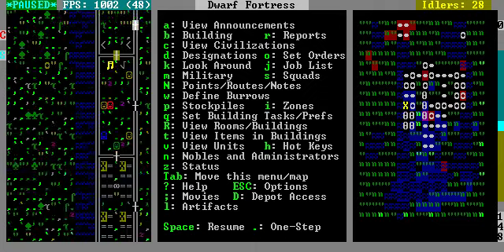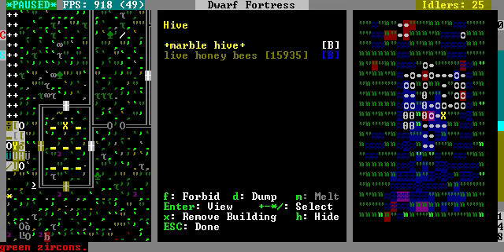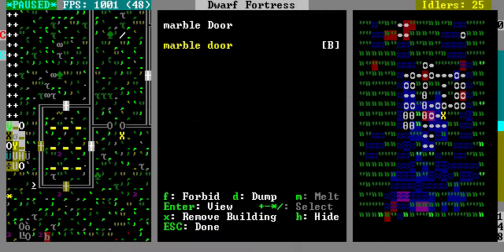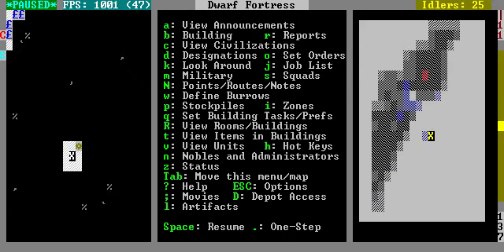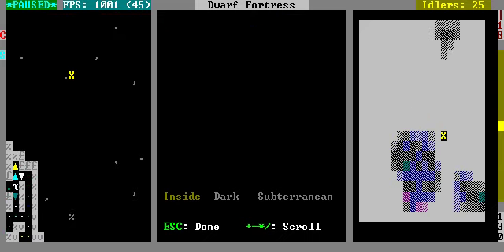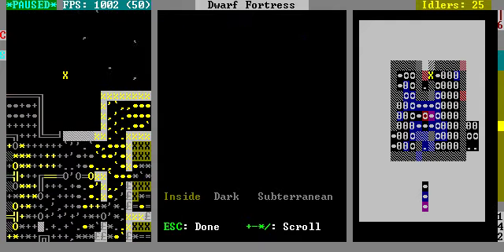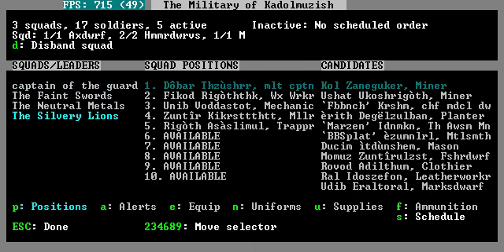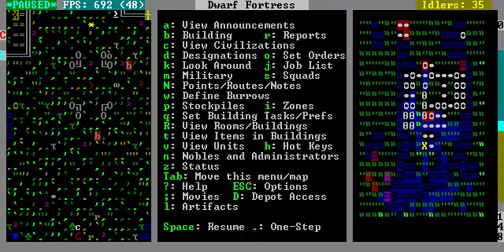Let's Play Dwarf Fortress Again Part 12 - A Catch Up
Here, FINALLY have some more Dwarf Fortress. More videos of it and Alter AILA coming soon, now that I have a new computer that can easily record them!